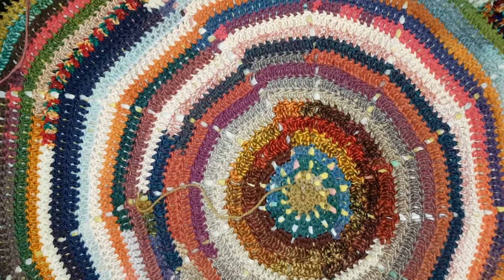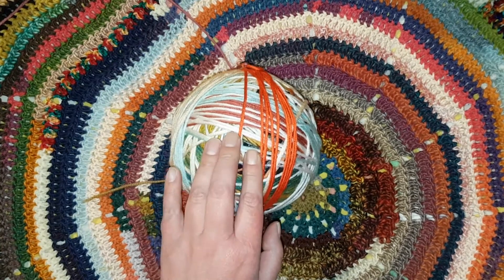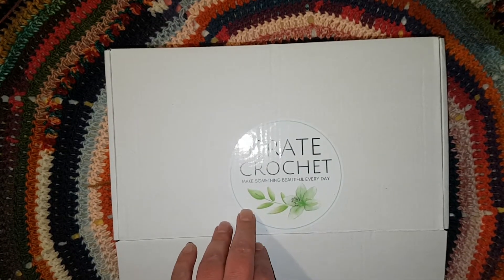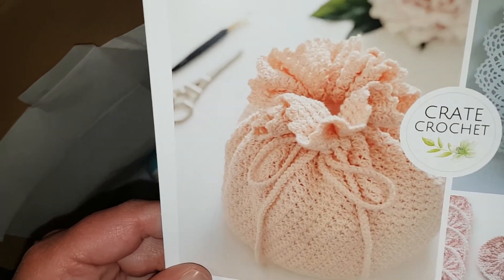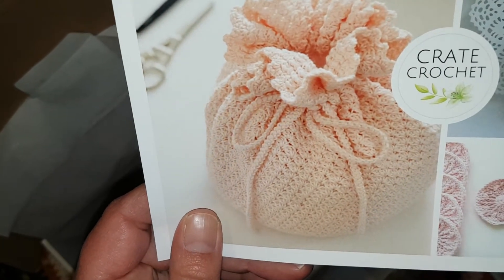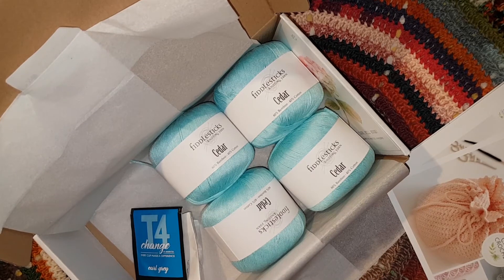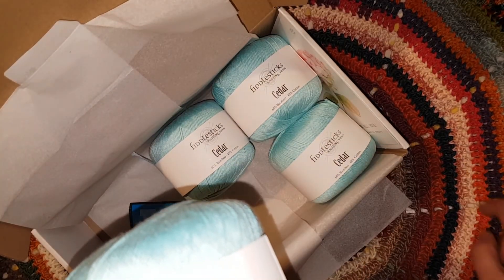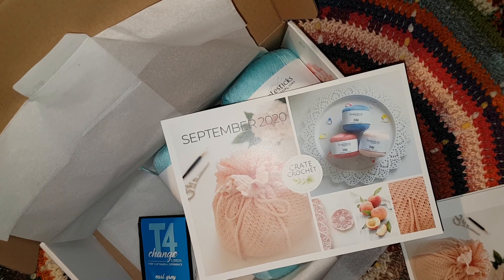Crate Crochet Unboxing September 2020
Crate Crochet is monthly box containing premium yarns and exclusive patterns. There are two levels of subscription, I get the less expensive Yarn Only option which doesn't include extras.
There's also a beginners box for those dipping into crochet for the first time. You can see all the box options